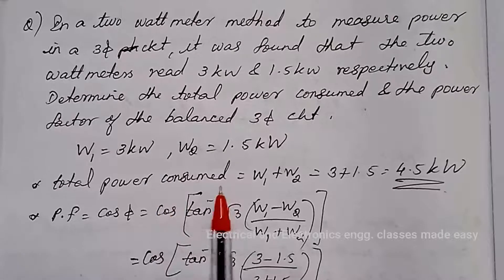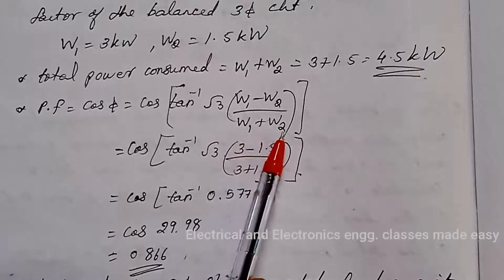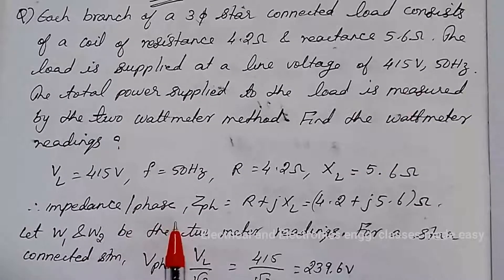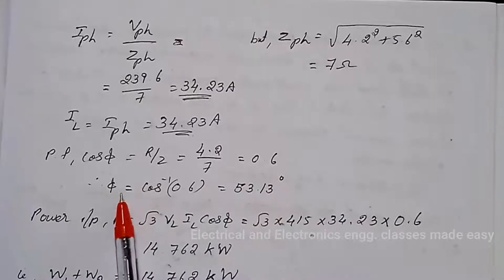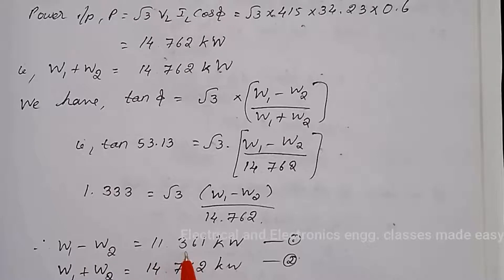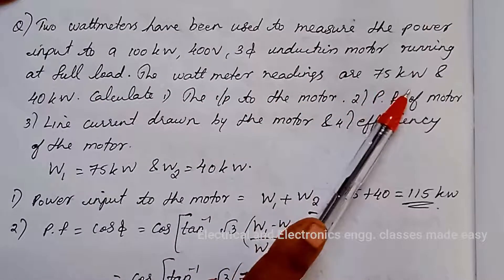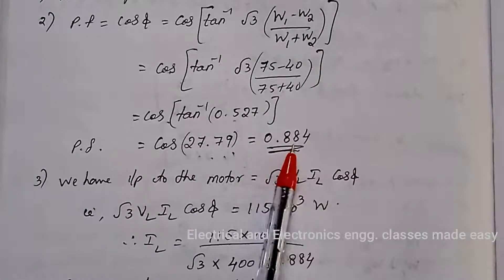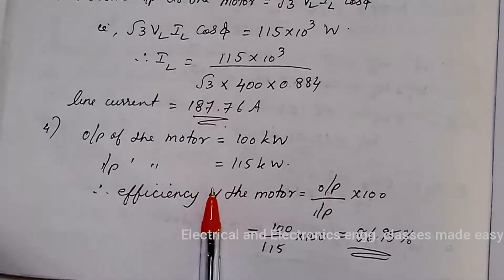Problems on three phase systems part-2, problems on two wattmeter method of power measurement